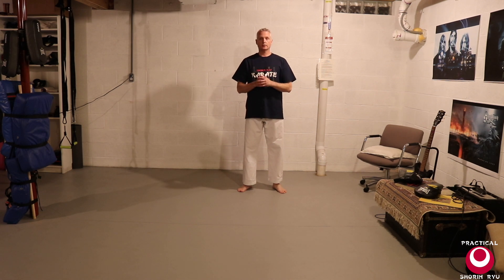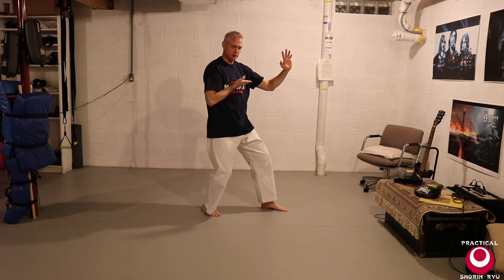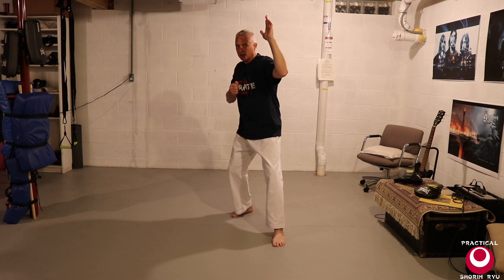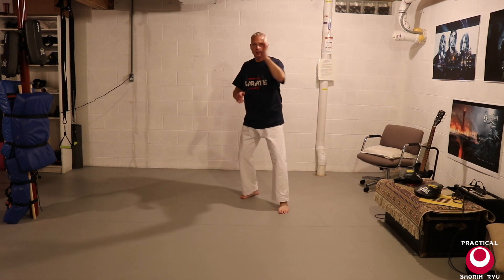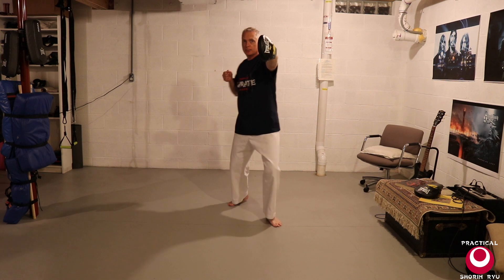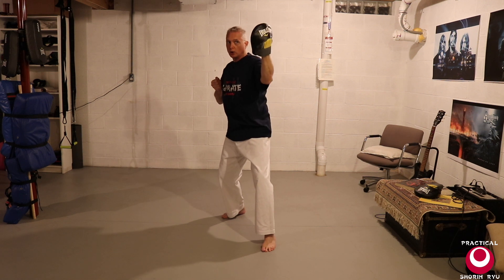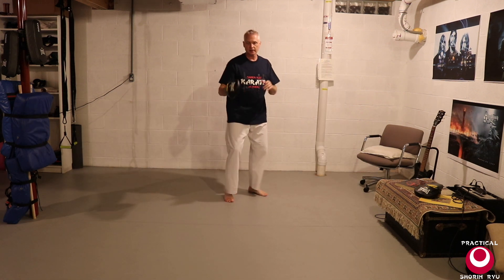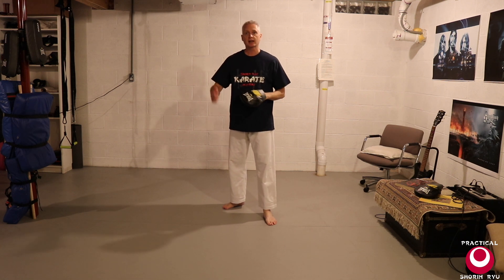Pinan Shodan Solo Pad Drill 2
This video explores a solo pad drill for the shuto uke and nukite sequence of Pinan Shodan/Heian Nidan, including the pivot into shuto uke. A bunkai application is explained and then a drill for practicing this application using a target mitt is demonstrated.